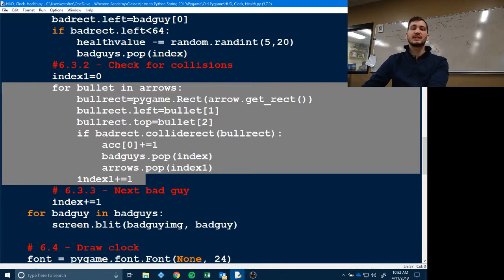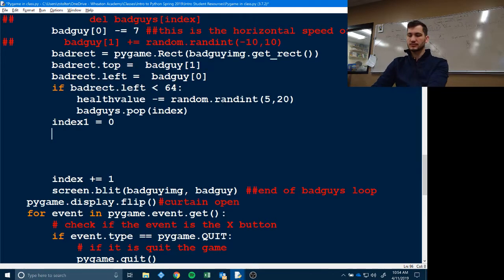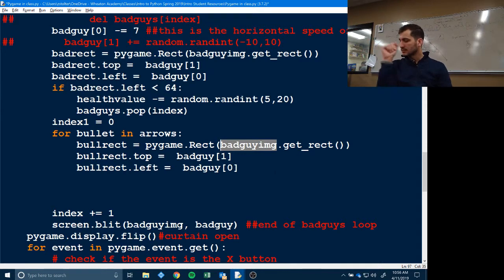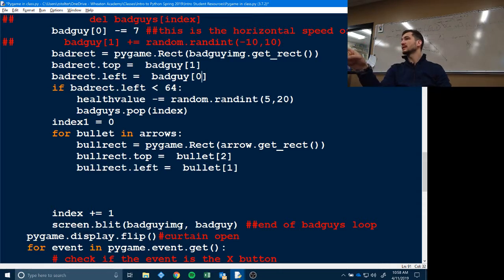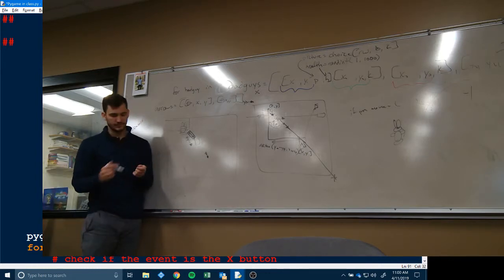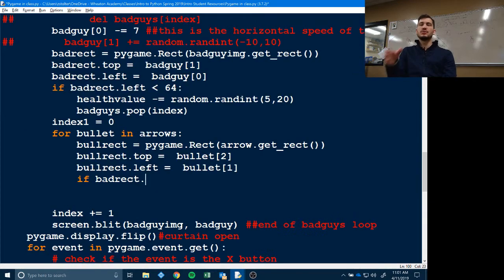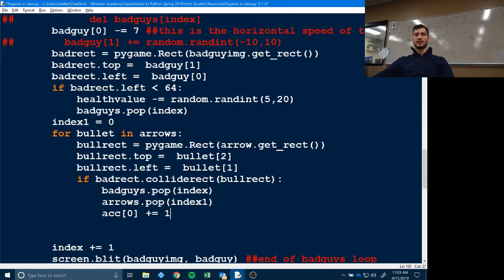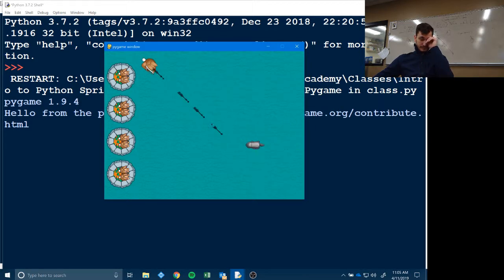Arrow Rect and Badguy Collision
How to have the arrows and badguys collide and disappear